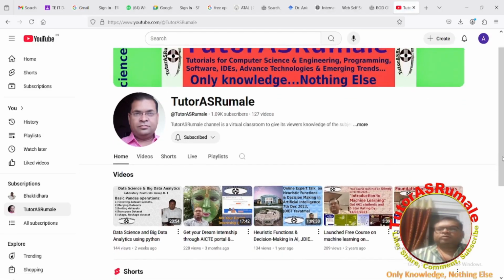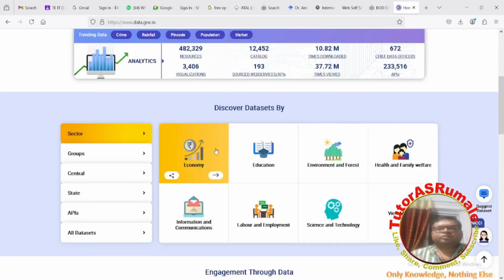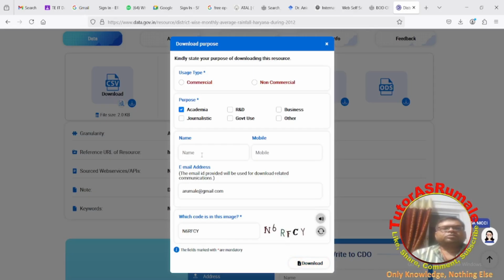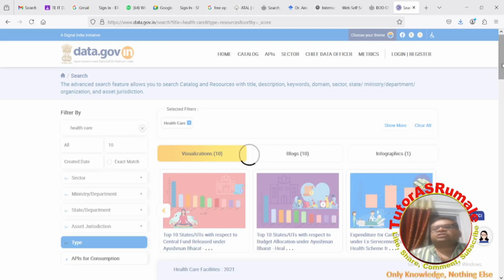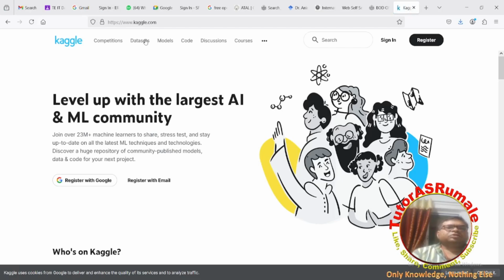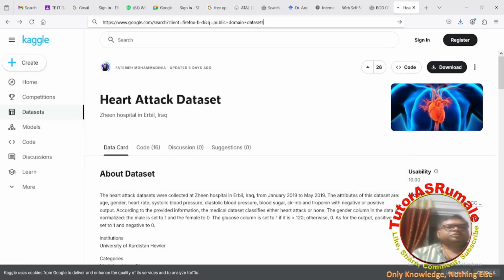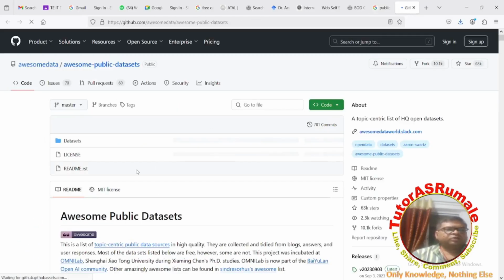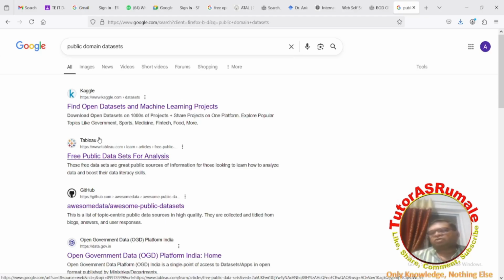Datasets resources for data science analytics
This is a tiny tour to different public domain dataset resources that you can use to download datasets to complete your data science analytics practice